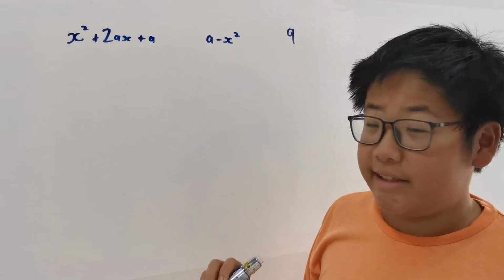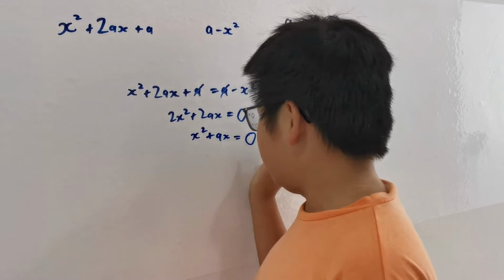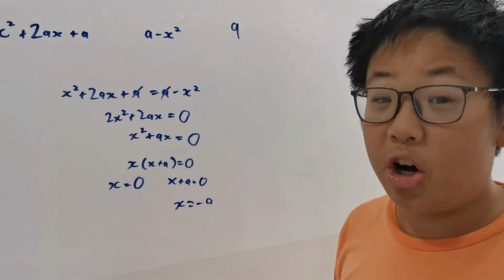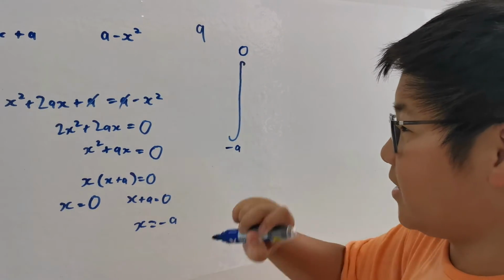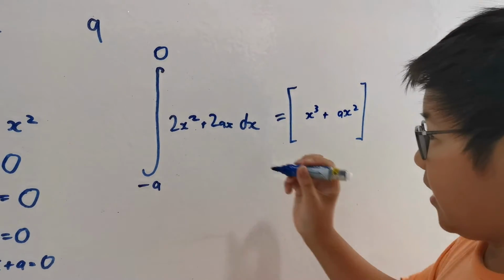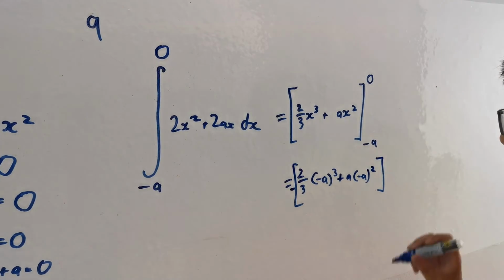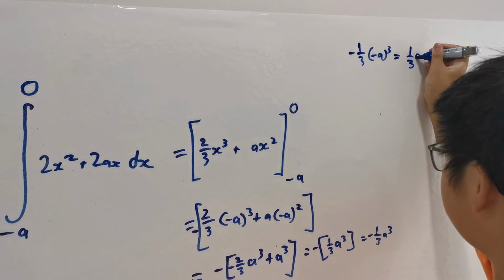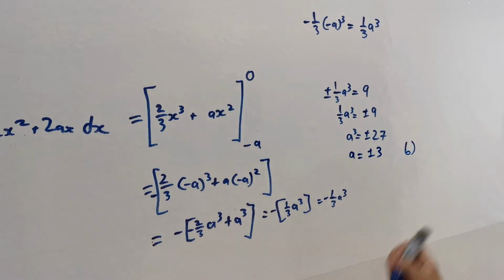Worked Solution for Oxford University MAT 2019 (Quadratic Question, 1D)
This is a quadratic problem by Oxford Maths Admissions Test 2019 (Question 1D) with some calculus and parabolas!